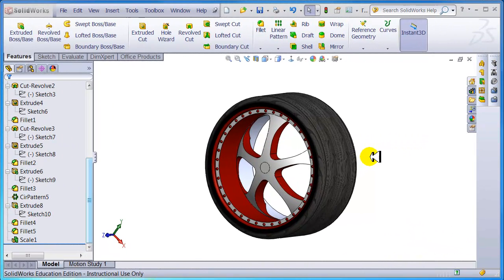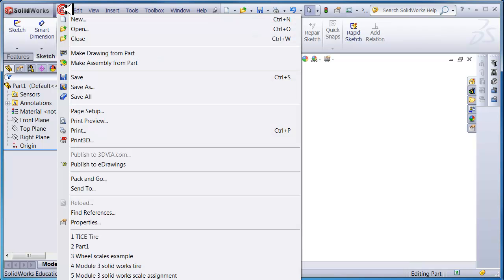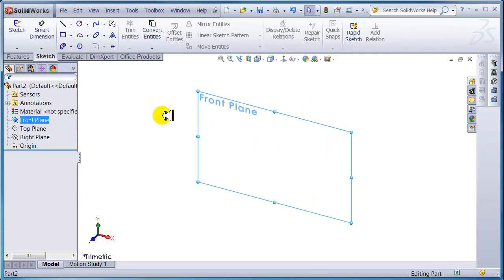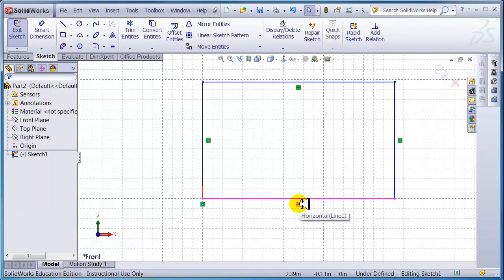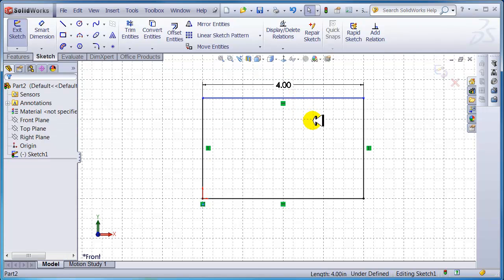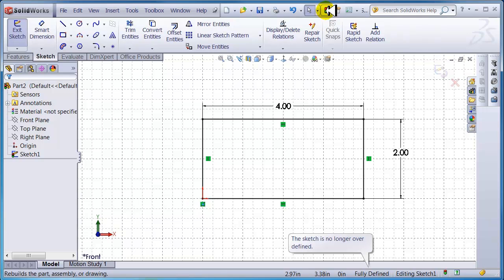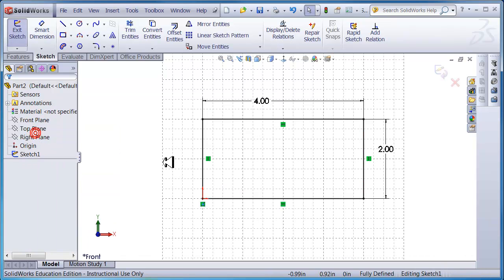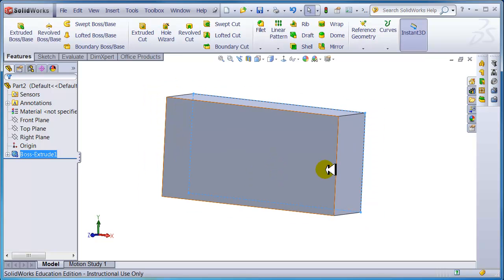Module 2 Solid works-sketching-fully defined